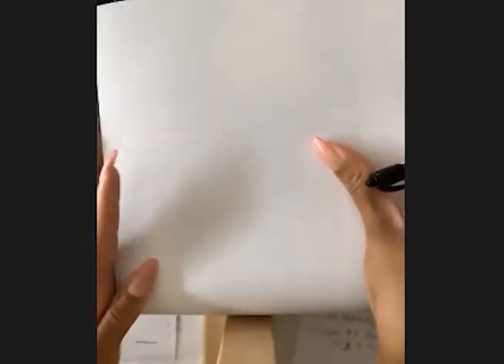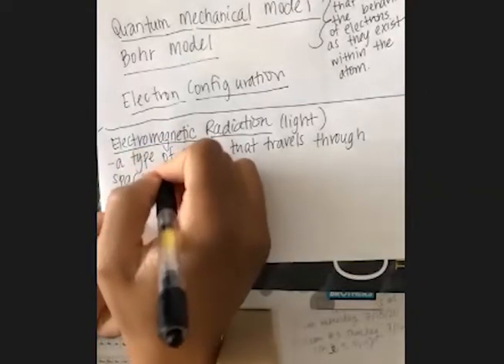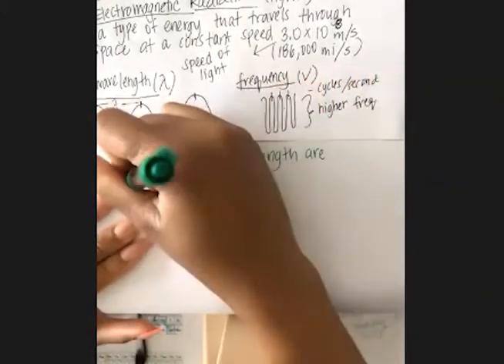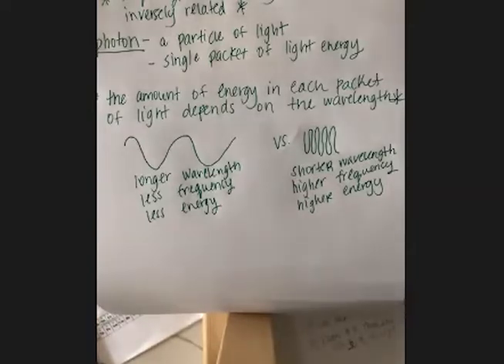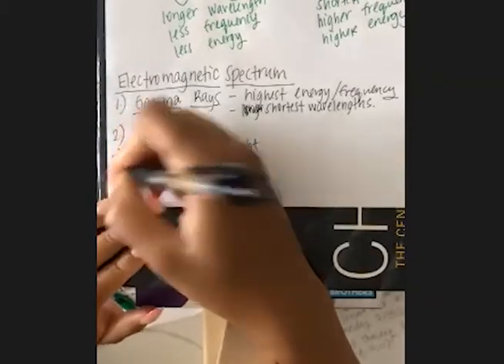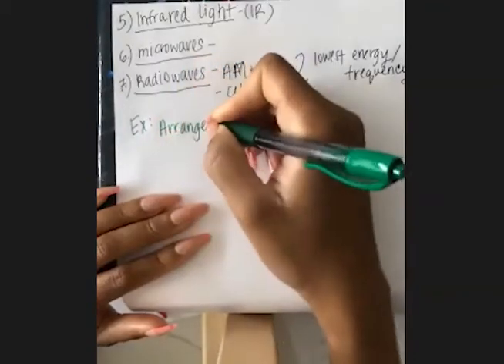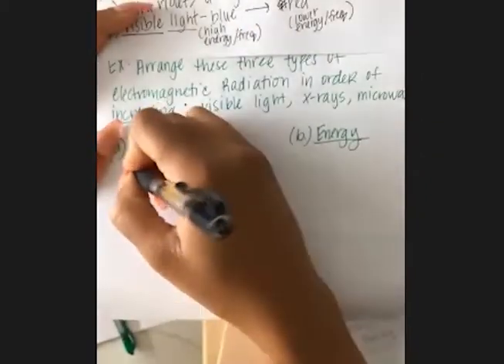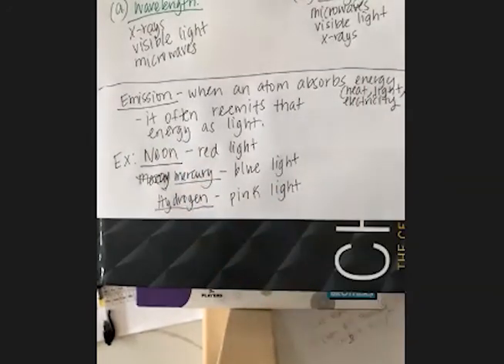Ch. 9 Electromagnetic Radiation